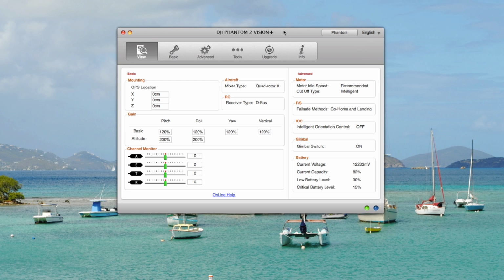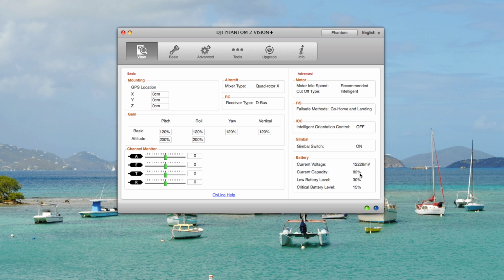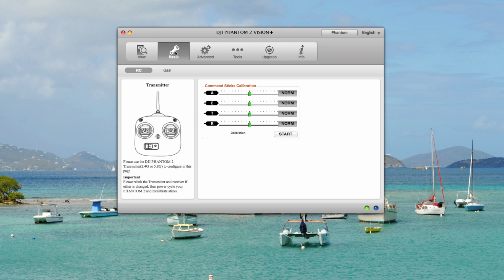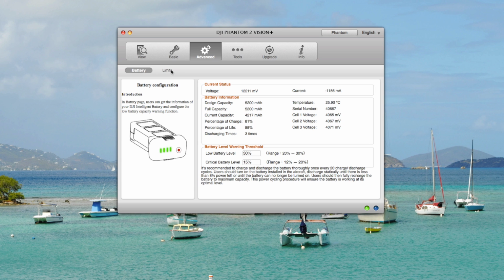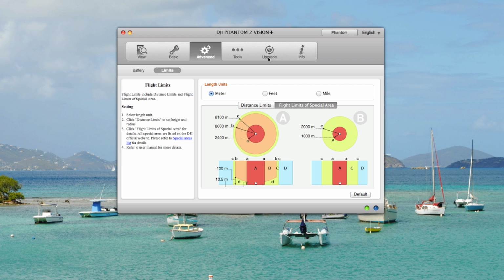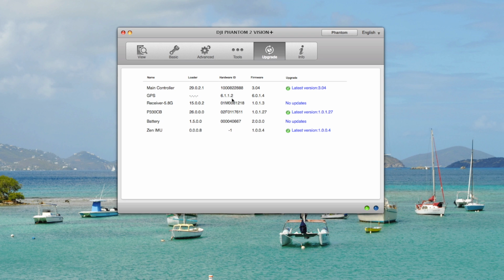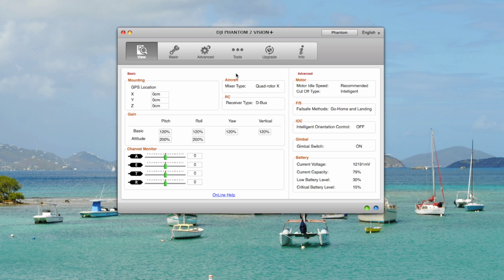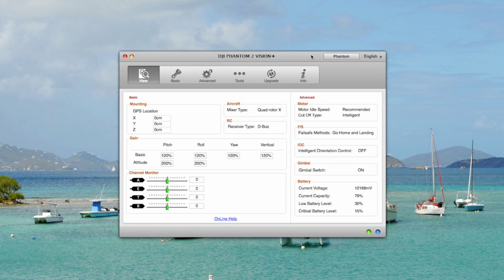DJI Phantom 2 Vision+ Assistant Software Mac OS X Tour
The DJI Phantom 2 Vision + is the latest and greatest DJI Phantom. It features a high-end and built-in camera and gimbal. It features FPV, meaning that the pilot can see what it sees while flying via iPhone or Android phone. It has radar and also real-time telemetry. It flies longer than the previous DJI Phantom version. Flight time per battery is approximately 25 minutes! In conclusion, it's currently the best ready-to-fly drone for shooting professional videos and photos! The software will also work with either Mac OS X or Windows, unlike the DJI Phantom 1 series.

Filmed with Phantom 2 Vision + camera.  Intro filmed with GoPro HERO3+ Black camera.